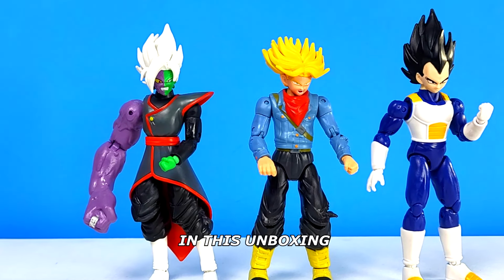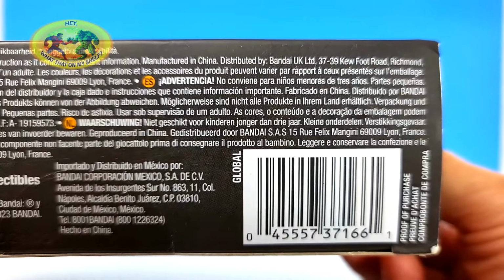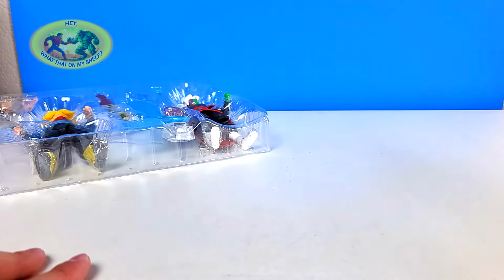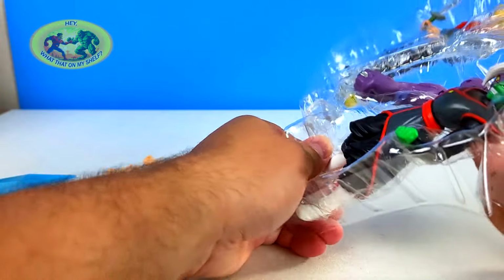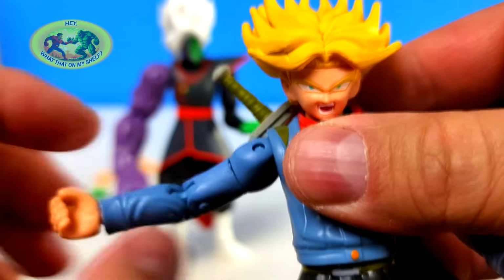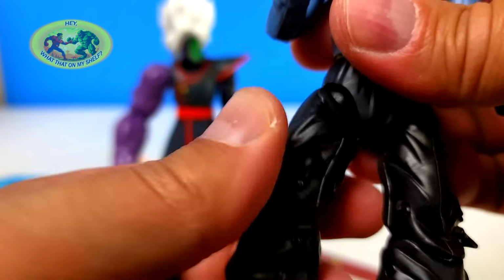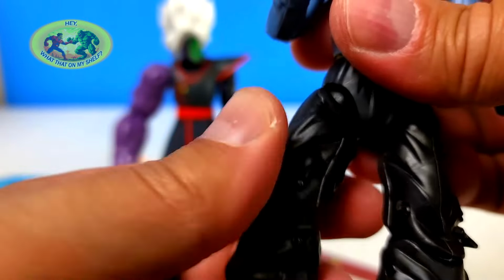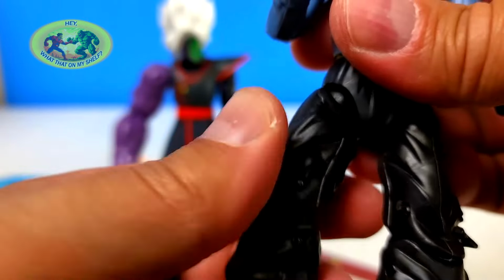UNBOXING - Dragon Stars - SS FUTURE TRUNKS & FUSION ZAMASU - Bandai Dragon Ball Super dragonball dbz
Hey, What That On My Shelf? Well, it's Dragon Stars SUPER SAIYAN FUTURE TRUNKS & FUSION ZAMASU the Bandai Dragon Ball Super figures. My collection includes these action figure lines - Hasbro Transformers - Neca Cartoon Teenage Mutant Ninja Turtles - Hasbro Marvel Legends - Hasbro Star Wars Black Series - Hasbro GI Joe - Jakks Super Mario - Mattel Masterverse - SH Figuarts Dragon Ball - Please SUBSCRIBE if you enjoy these action figure lines!